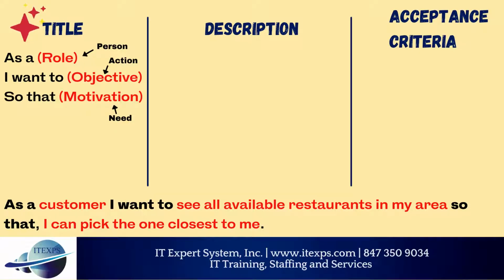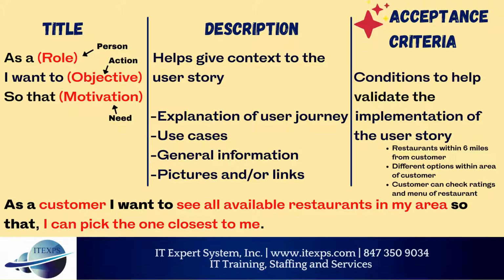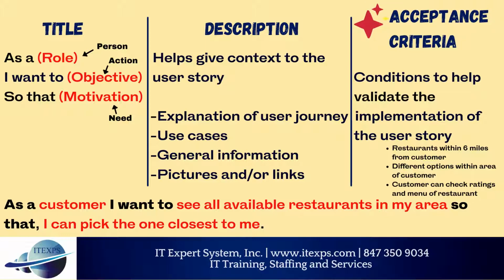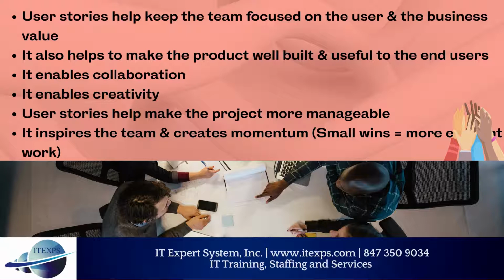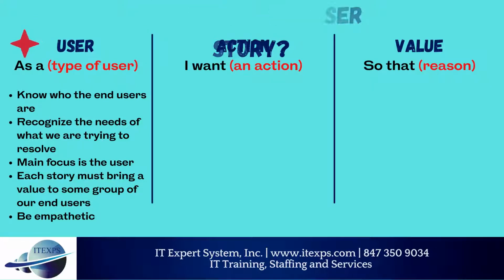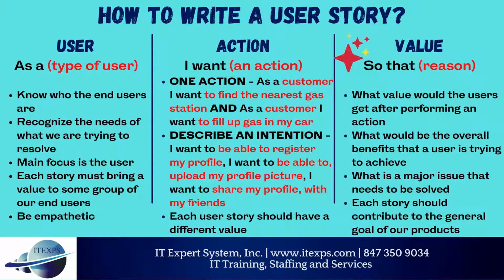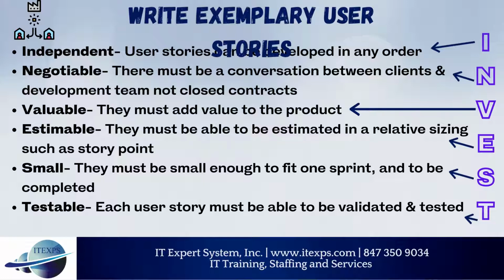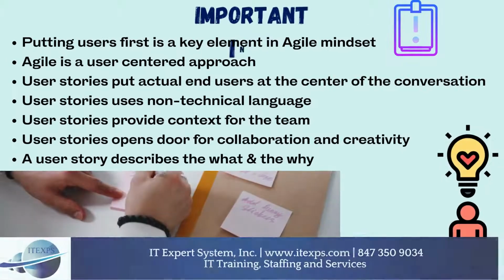How to write Agile Scrum User story ? | PSM | Product Owner | Scrum Master | IT Expert System, INC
IT Expert Training ​
Corporate Training
Business Strategy
Change Management
Risk Management